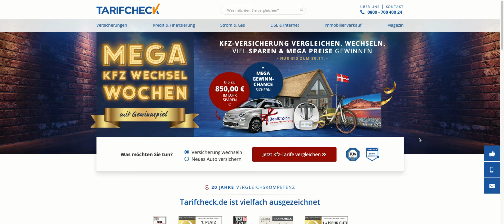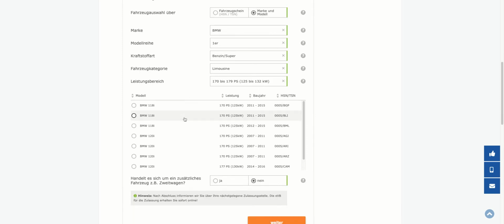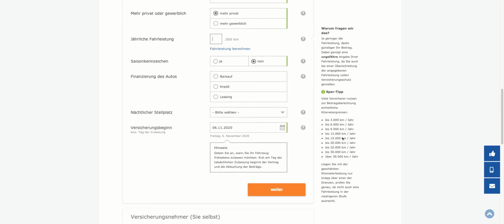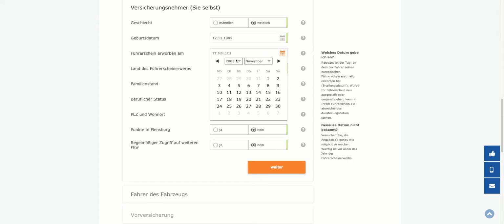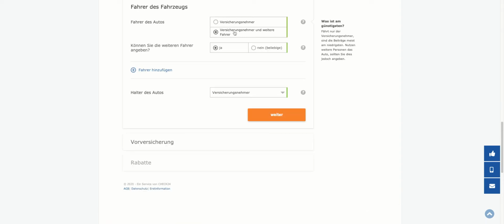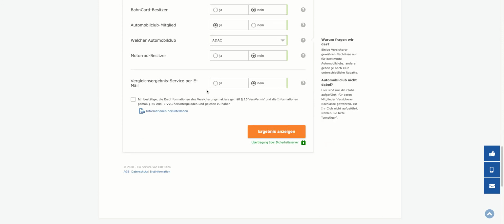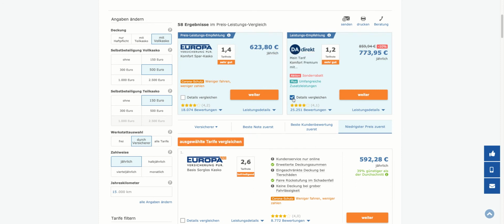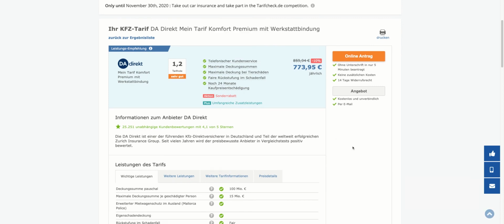How to get car insurance in Germany - Step-by-Step Guide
Follow this over-the-shoulder step-by-step guide to sign up for mandatory car insurance in Germany.

We know how frustrating and painful it might be to move to a new country, especially if you don't fully speak the language. That's why we created Simple Germany.

Simple Germany provides tips & information in English about living in Germany as an expat. We talk about services that are friendly and easy to use to beat German bureaucracy. We also cover the cultural aspects of living in Germany. All of this brought to you from the eyes of an expat and a German duo. We want to help you settle in Germany more smoothly. 🍻